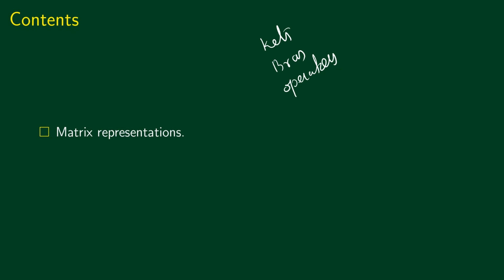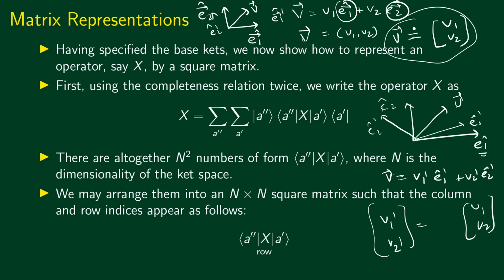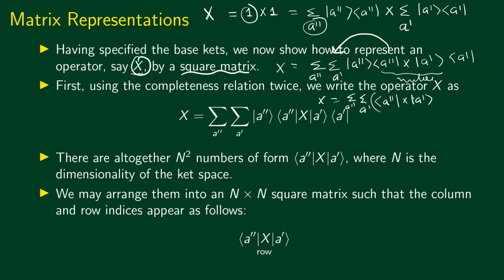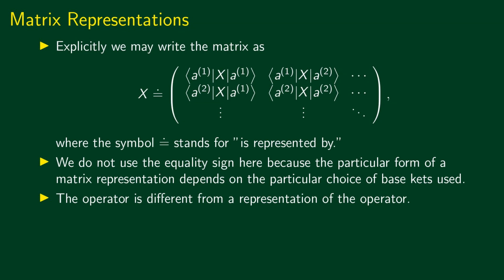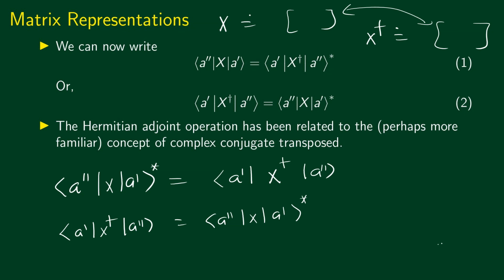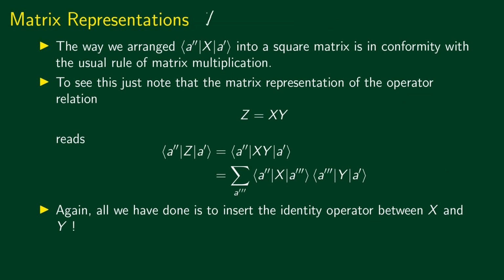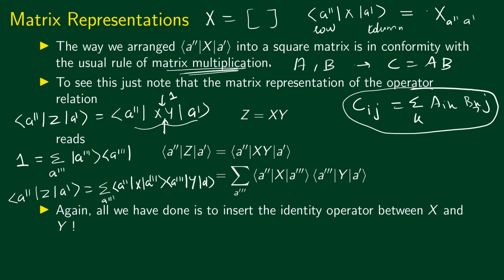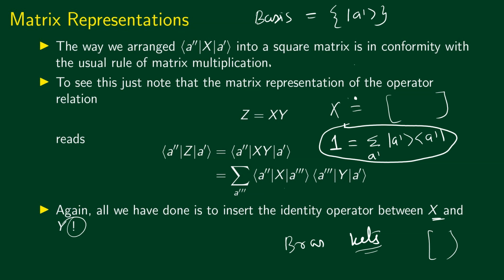1.19 Matrix Representation of Operators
Matrix representation of operators, Adjoint of an operator and transpose conjugate of a matrix, Operator Multiplication and matrix multiplication.